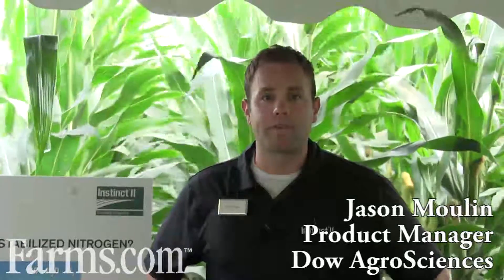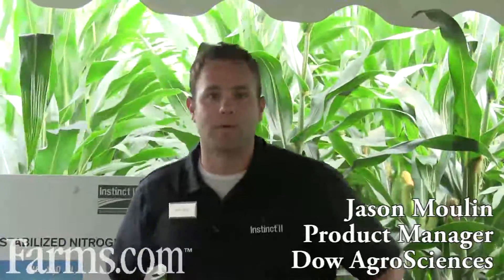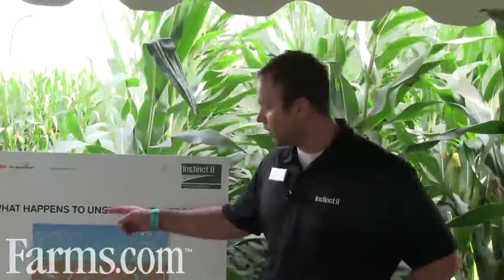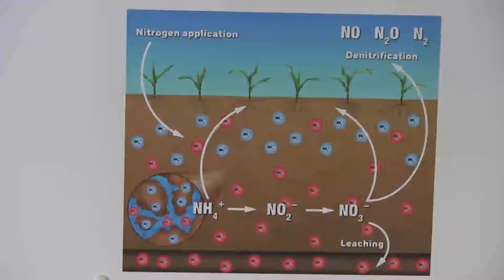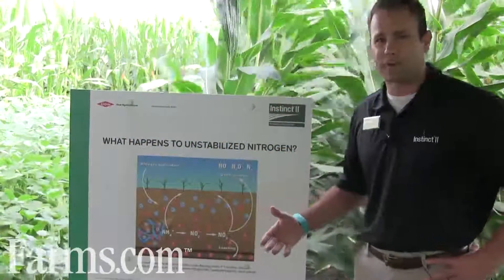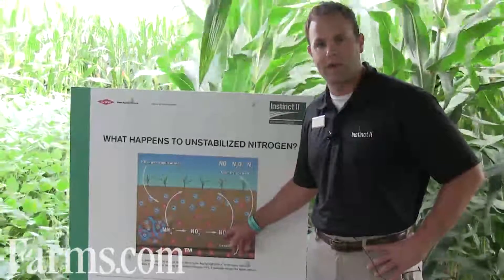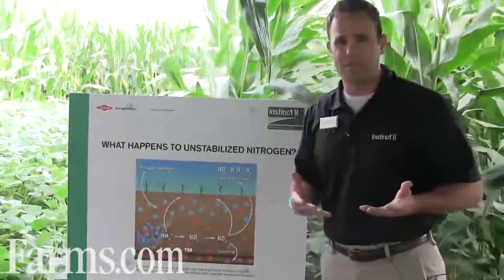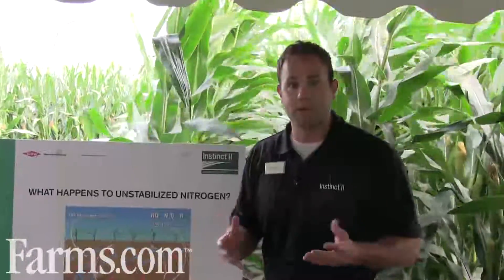How Farmers Can Reduce Nitrogen Fertilizer Loss By Using Instinct & N-Serve To Optimize Yields.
Jason Moulin with Dow AgroSciences shares information on how to optimize the nitrogen fertilizer producers use to grow the most profitable corn crops.

Dow AgroSciences

Farms.com